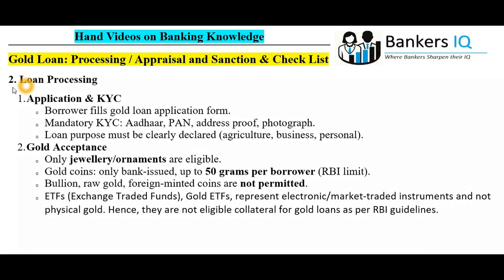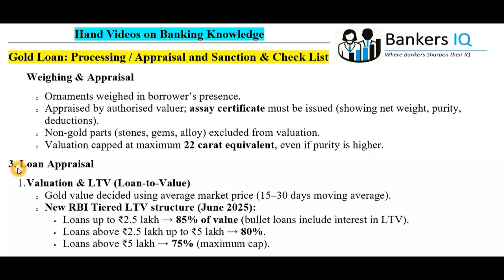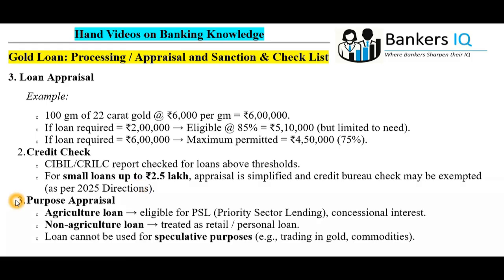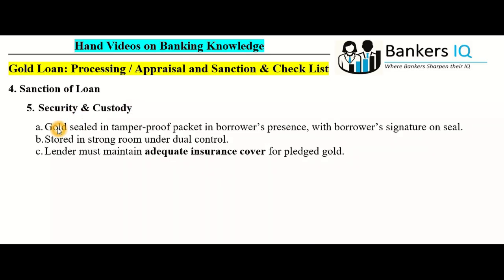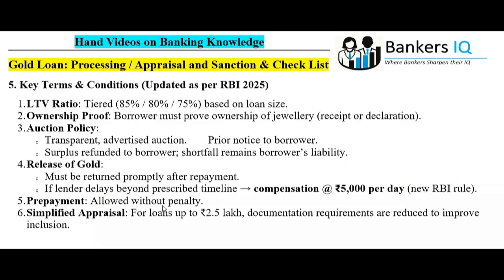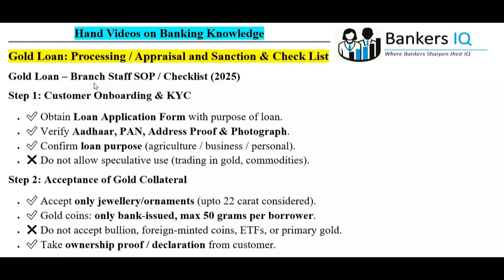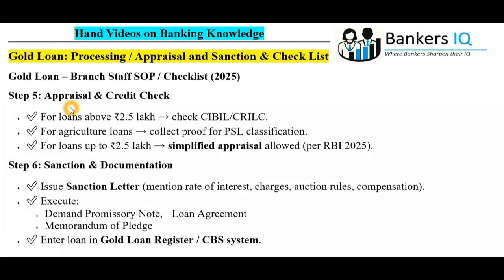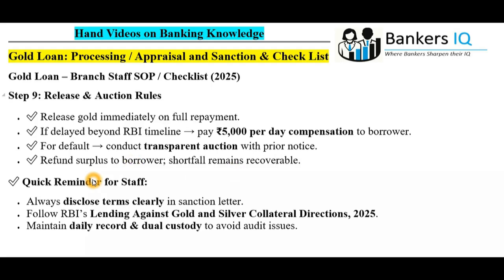How to Process / Sanction Gold Loans ? & Check List